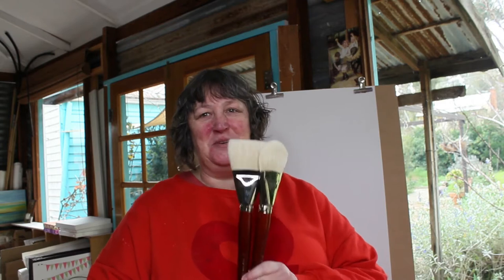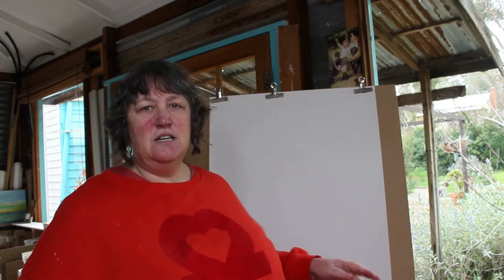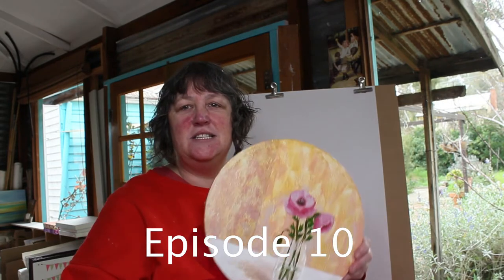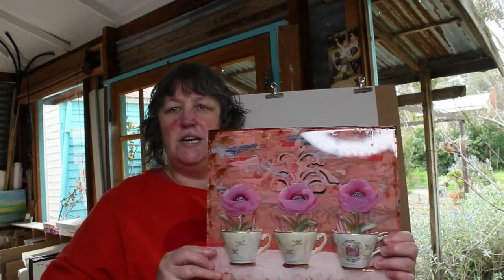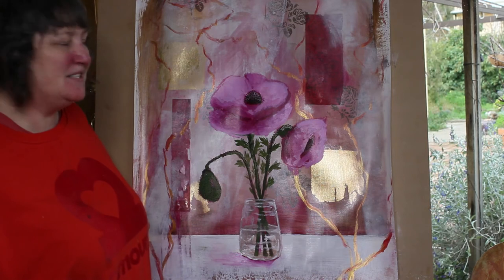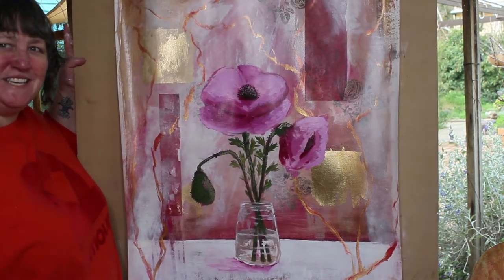Poppies with gold. Part 1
Todays episode is another large acrylic painting on 300gsm cartridge paper.

On my palette today is
Burnt Umber (Matisse)
Sap Green (Jo Sonja's)
Opal (Jo Sonja's)
Australian Ghost Gum (Matisse)
Magenta (Quinacridone Violet) (Matisse)
Quinacridone Red (Matisse)
Gold (Liquitex Basics)

Gold leaf, glue and sealer (X-Press IT)
Binder Medium (Atelier)
Scrapbooking paper (Kaisercraft)
Mod Podge

Cheers Selina